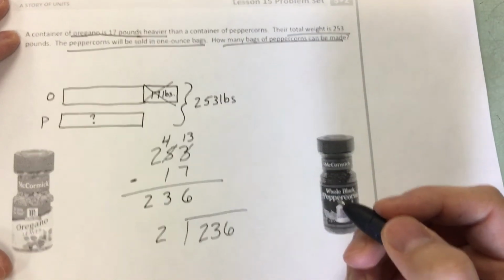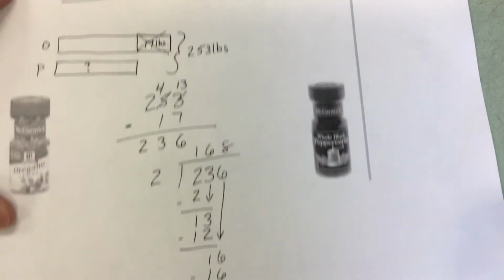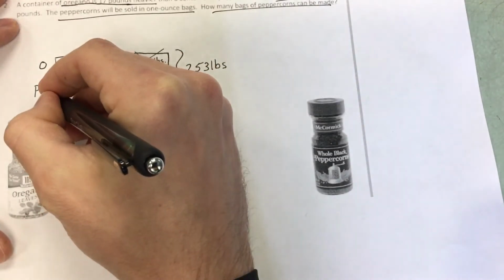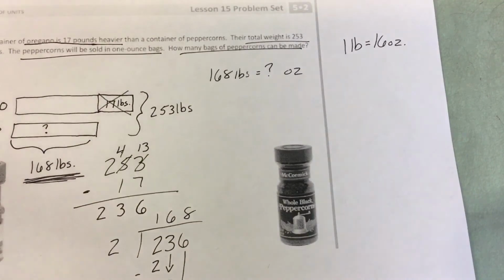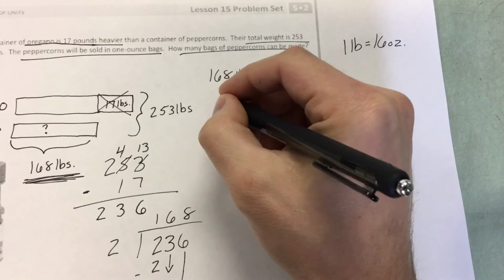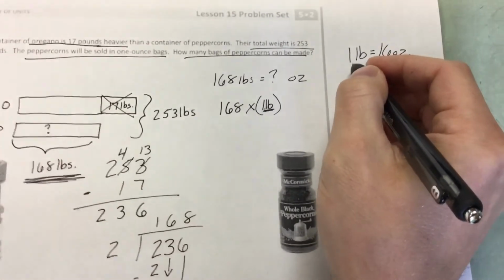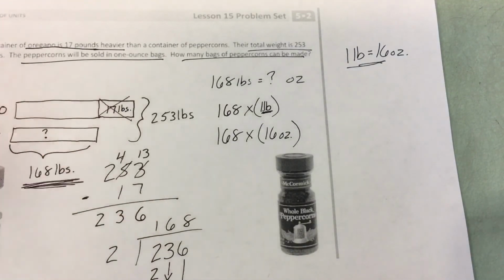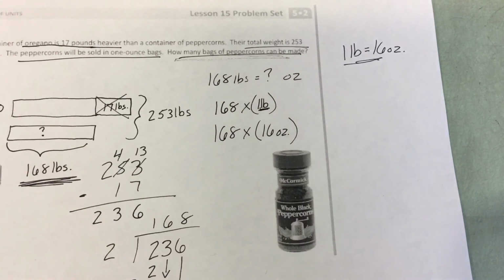Concept development 2.15.2